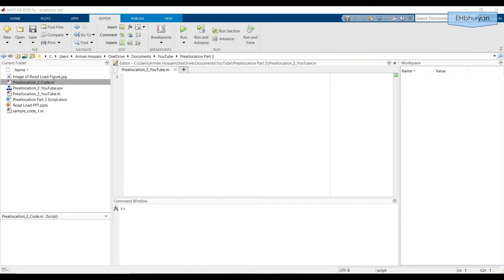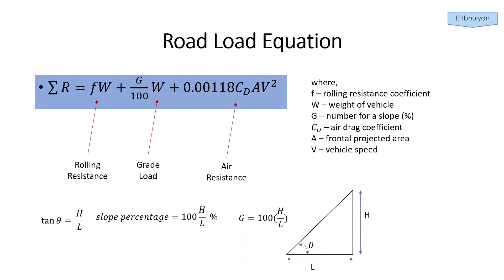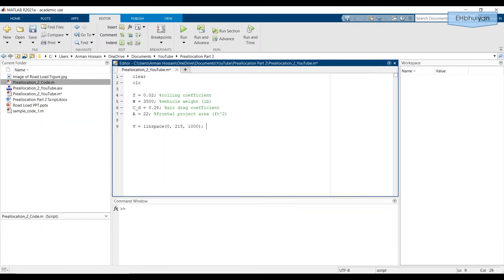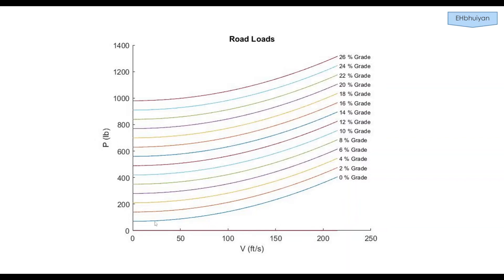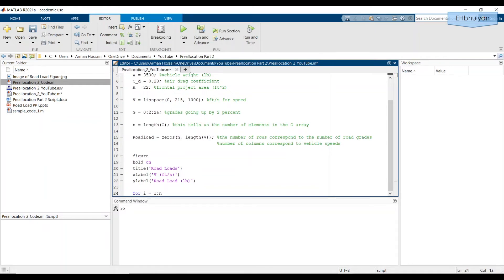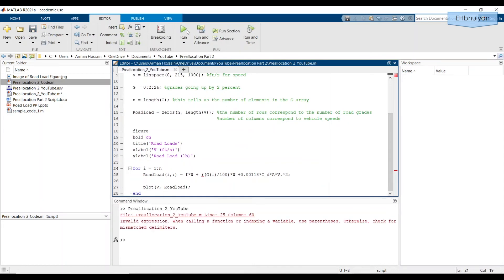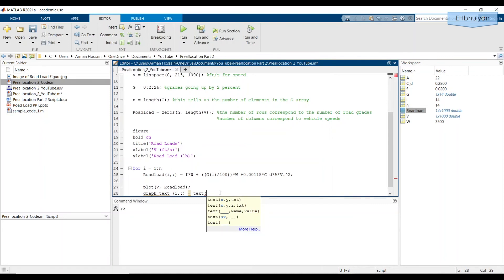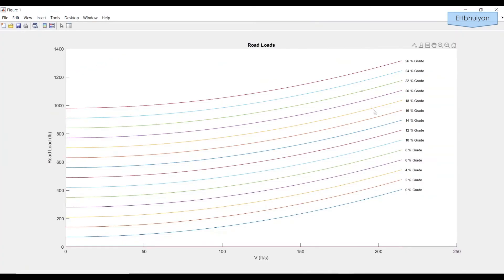How to Store Output Values from All Iterations of a For Loop in MATLAB| Preallocation Part 2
This is a video in my MATLAB Tutorial series. This video is part 2 of How to Store Output Values from All Iterations of a For Loop in MATLAB using preallocation. In this video, I plot road loads on a car as a example of storing values from a for loop. Road loads on a car is a good example of the output being a function of two variables. I also demonstrate use of the dot operator in for loops. One variable will be held constant during a particular iteration of the for loop while the other variable takes on a range of values. This video was quite requested by many of the viewers.

I hope this video helps in some way. Check out other videos on my channel, especially the MATLAB tutorial series as well as the graphing and scientific calculator tutorial series. You can also check out the math videos on my channel.

Time Stamps:
0:00 Introduction: What's in the Video
0:32 Explanation of the Equation Used in the Preallocation Example
2:59 Preallocation: Store Values from All Iterations of a For Loop in an Array and Plot Results
12:28 Add Labels to MATLAB Plots in a For Loop Using Script